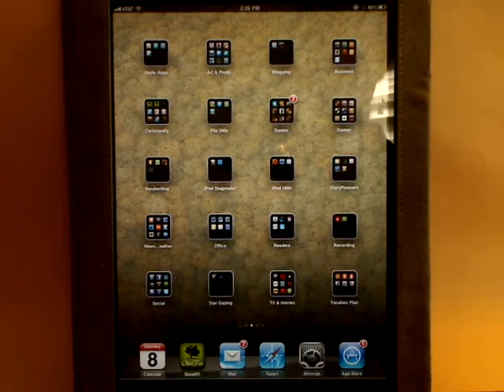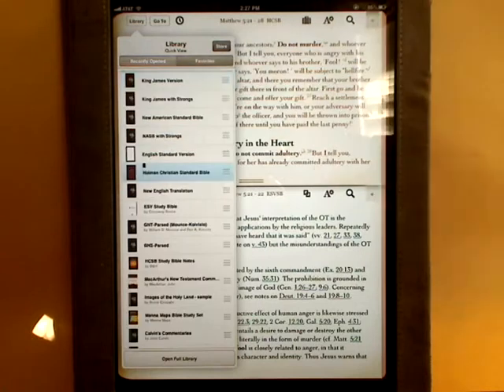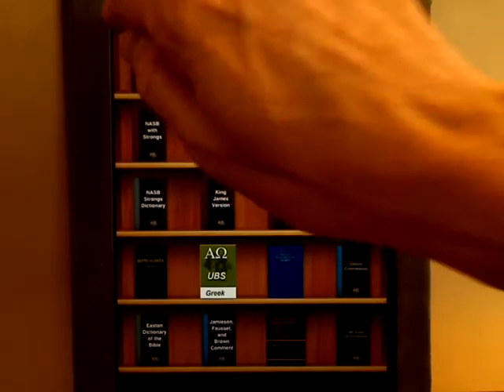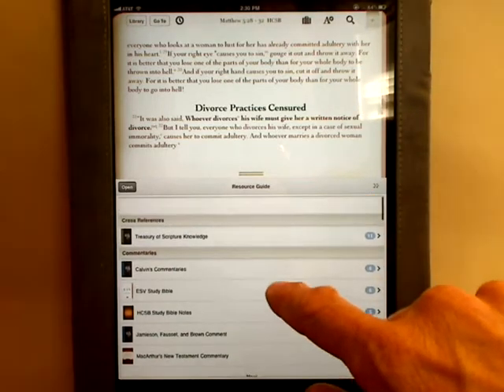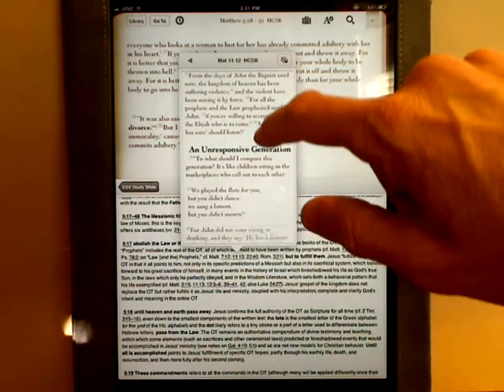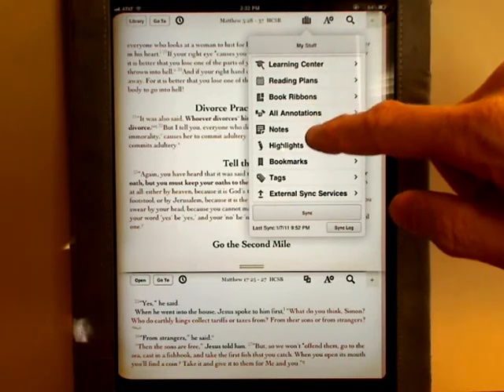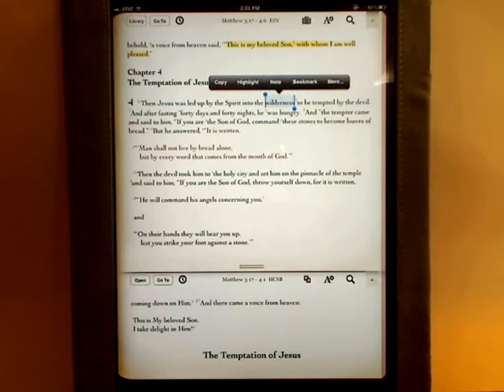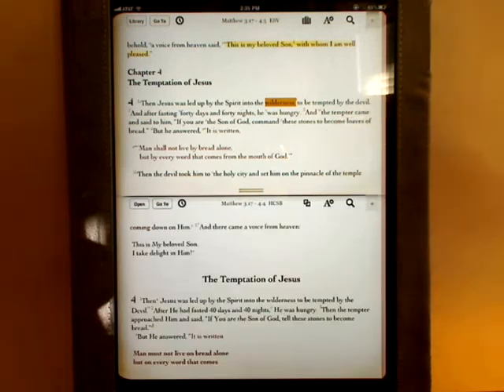Olive Tree BibleReader App for iPad iPhone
This is a whirl-wind overview of the BibleReader 5.0 app for the iPad iPhone.  I enjoy beta-testing for Olive Tree.  Occasionally, I post articles related to this software on my